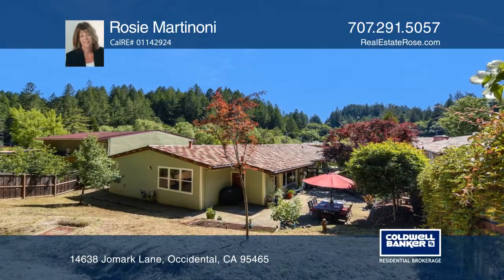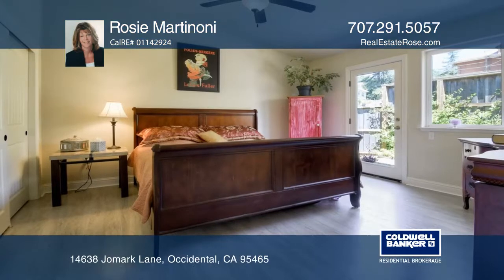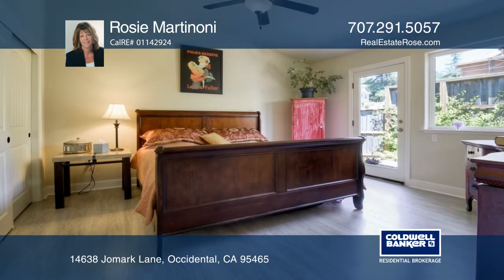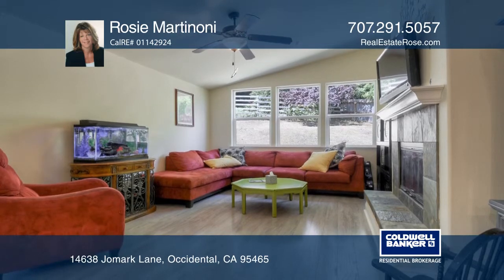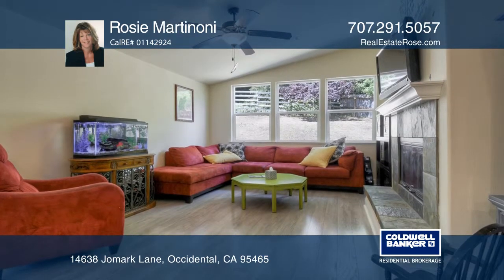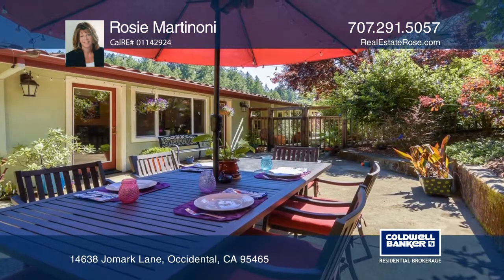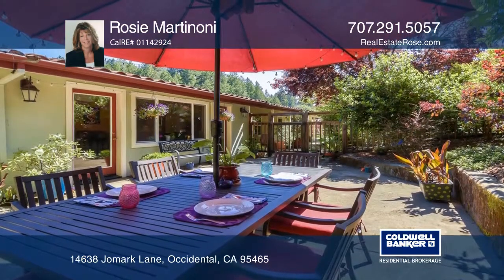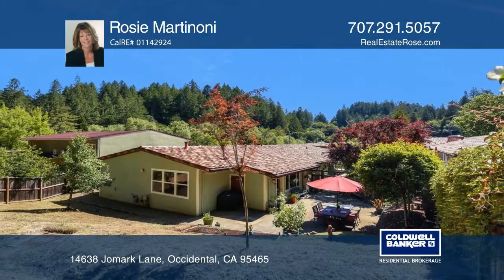14638 Jomark Lane Occidental, CA | ColdwellBankerHomes.com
14638 Jomark Lane, Occidental, CA

Nestled at the back of the Harmony Village oasis, this home provides privacy and forest views! It is warm and inviting the minute you enter through the door, offering a spacious open floor plan where everyone can congregate. This was once a school that was rebuilt in 2009 and this lovely condo is ap